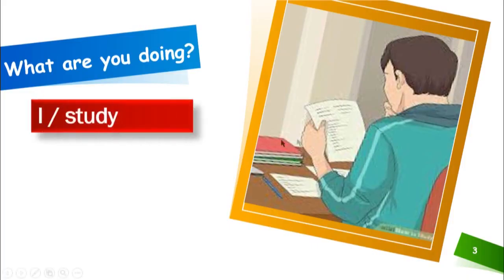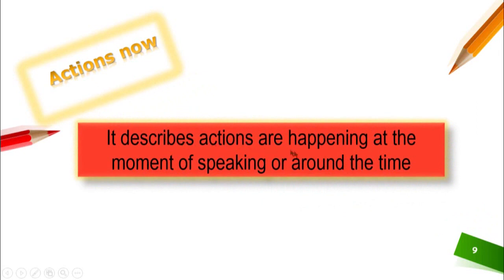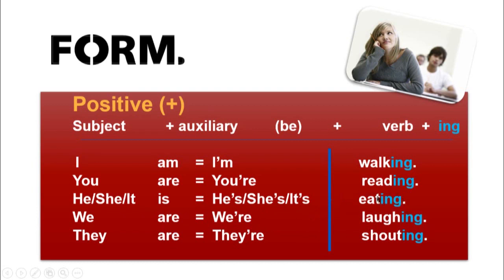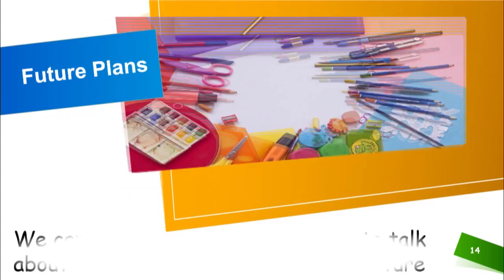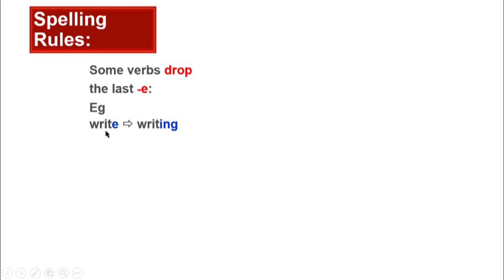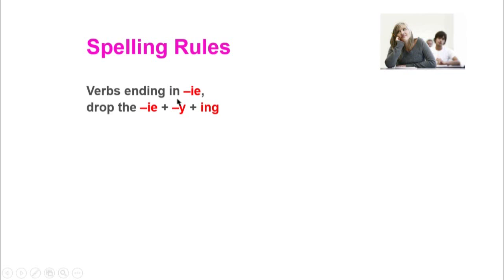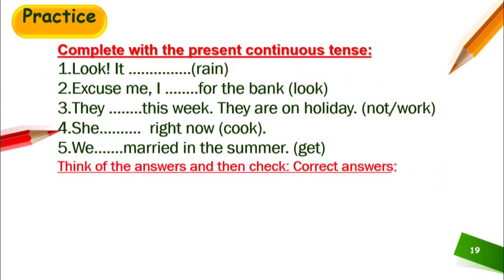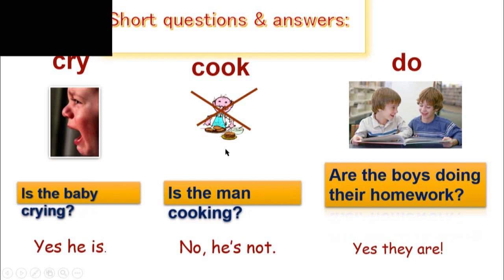UCAS- Present Continuous- Aya Almashharawi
Instructional short video